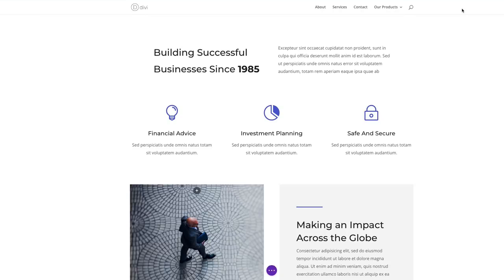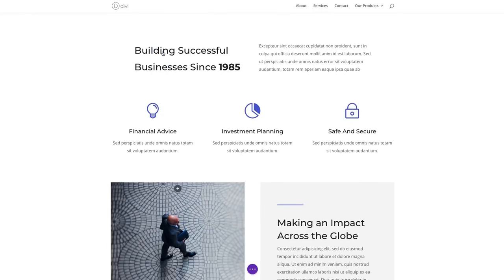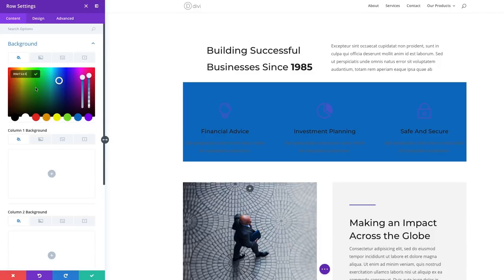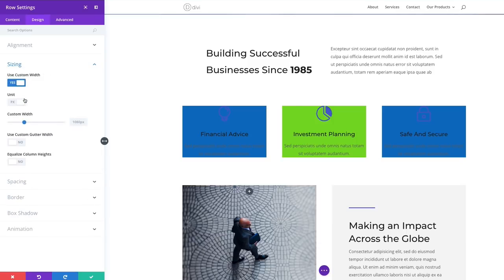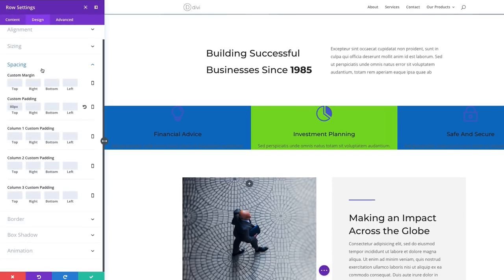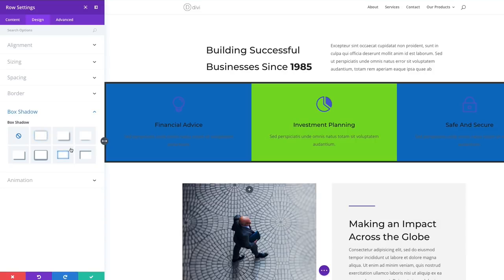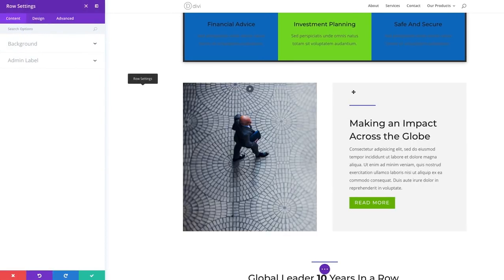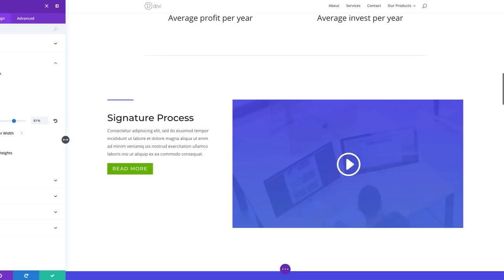Divi Rows & Row Options